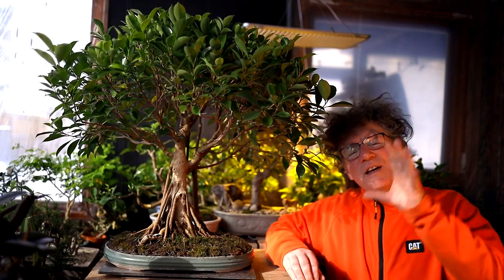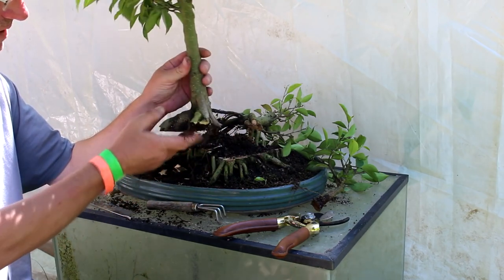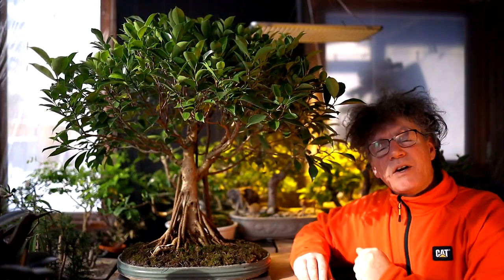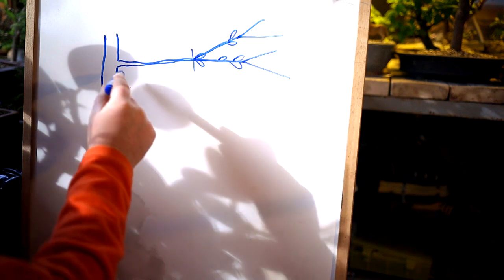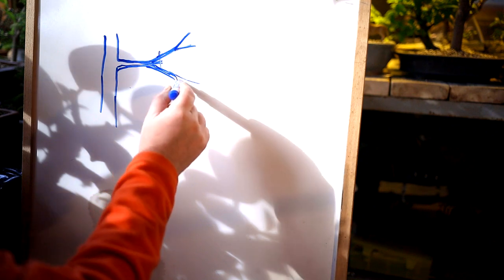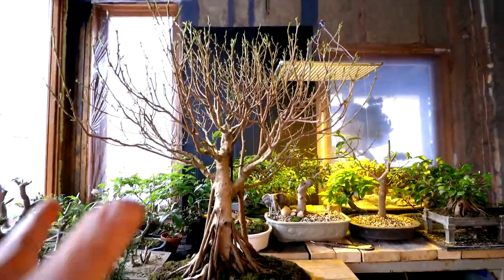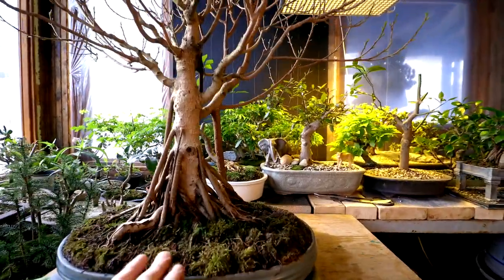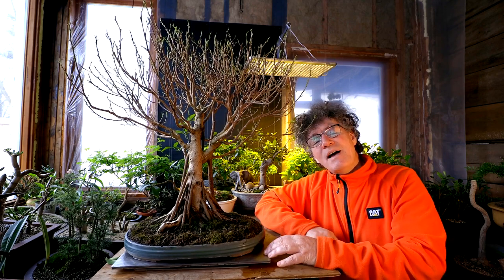Quality Bonsai and My Ficus, Part 2, The Bonsai Zone, Jan 2021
I work on my very first tree, a Ficus microcarpa that I grew from a seed. I discuss bonsai branch structure and design and I defoliate my tree to get it ready for branch pruning.